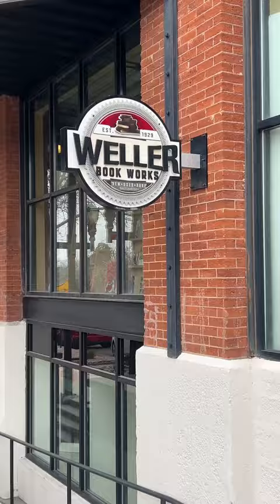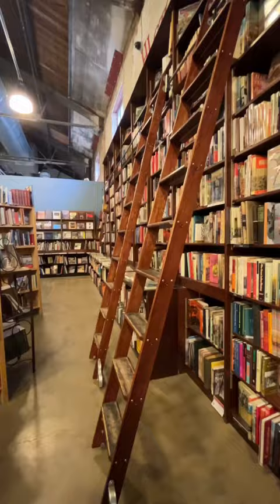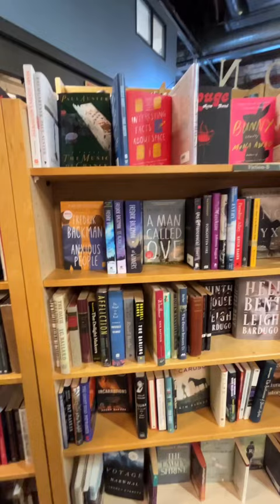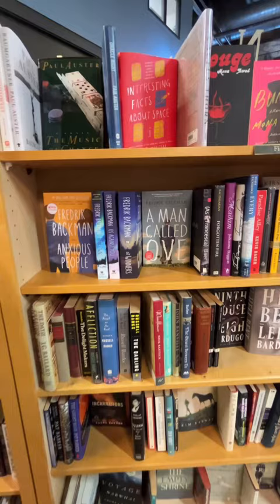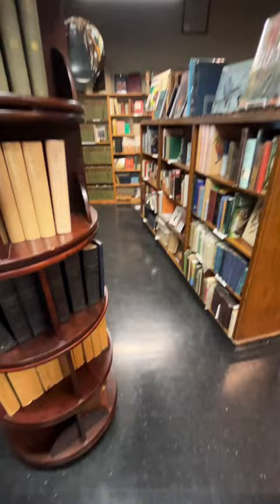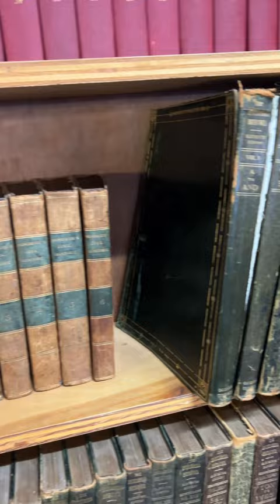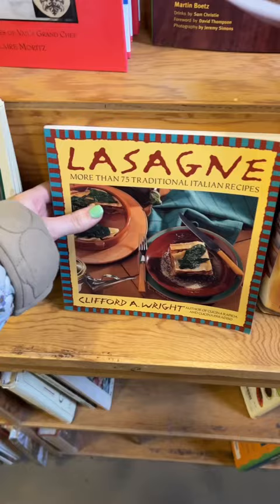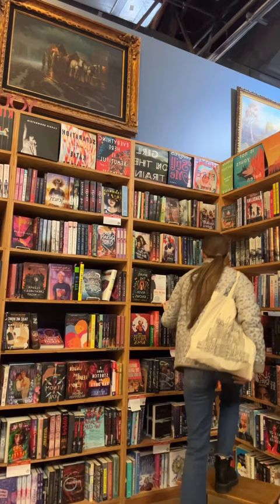Exploring Bookstores around Utah Pt.5